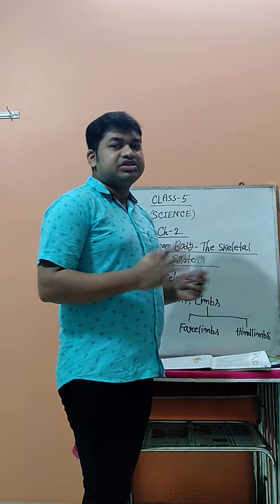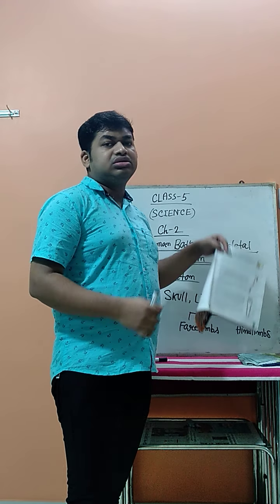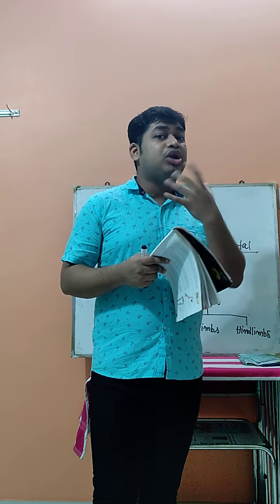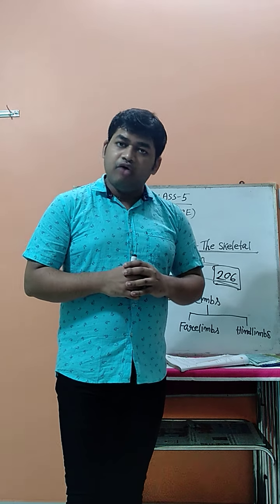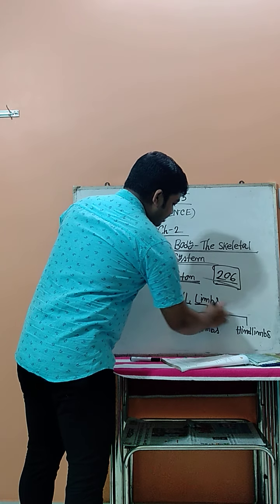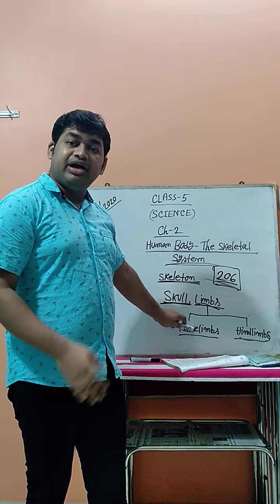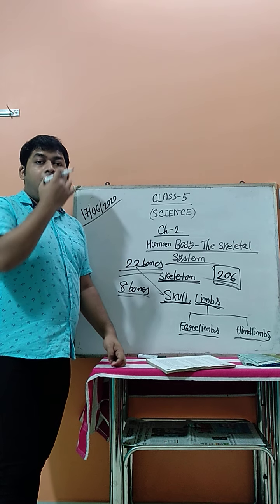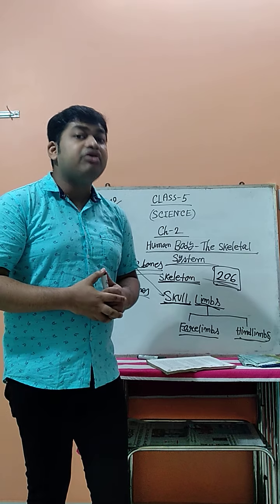Class 5 Science